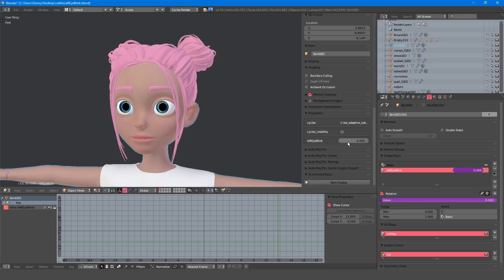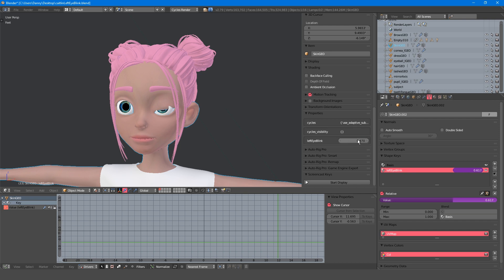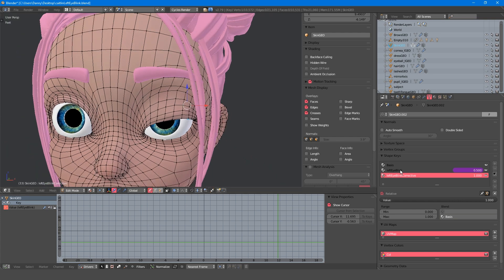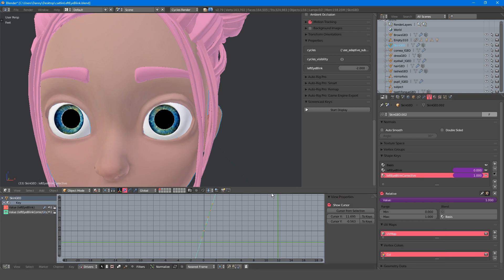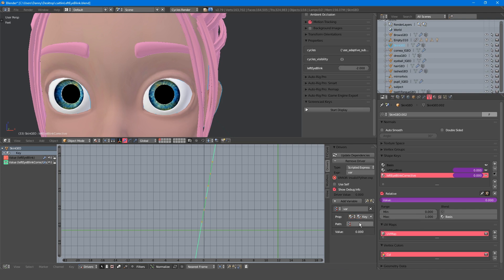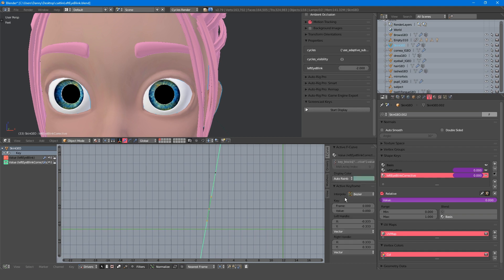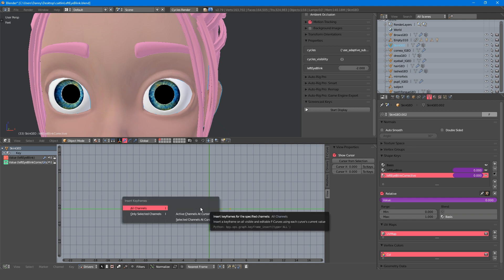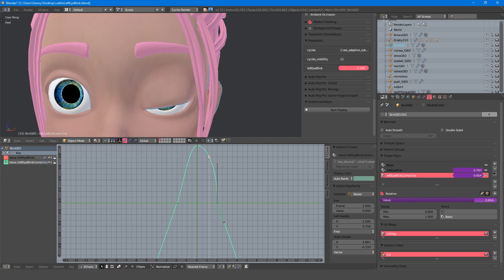How to create INTERMEDIATE SHAPE KEYS - Blender Tutorial 3/3